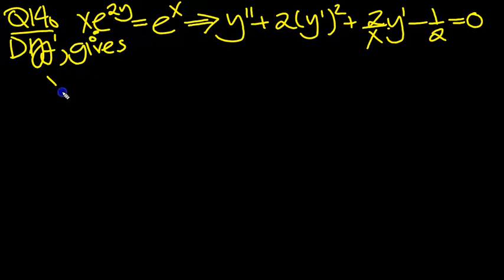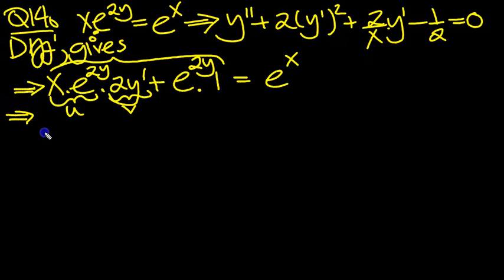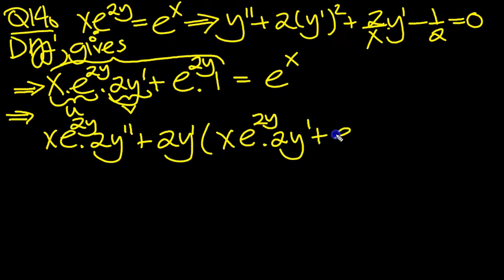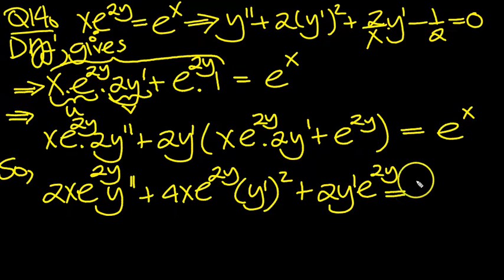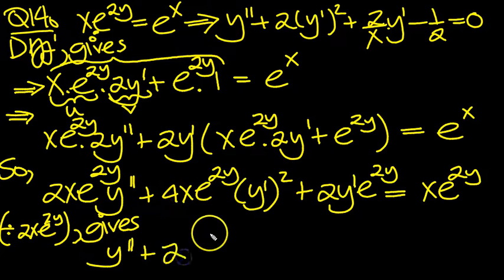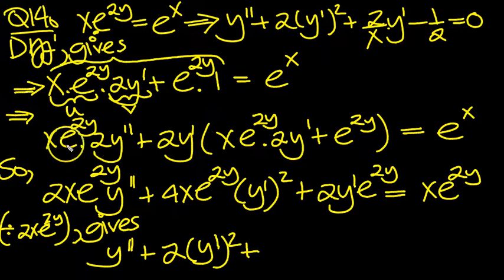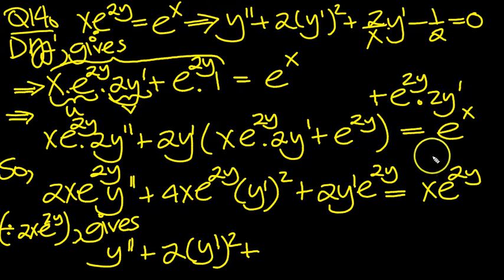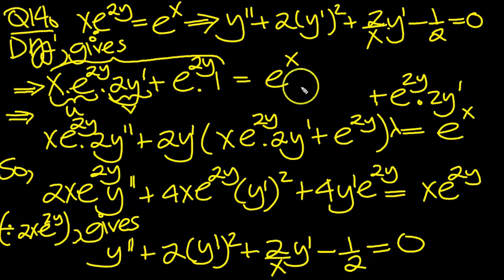Further Implicit Differentiation Q14